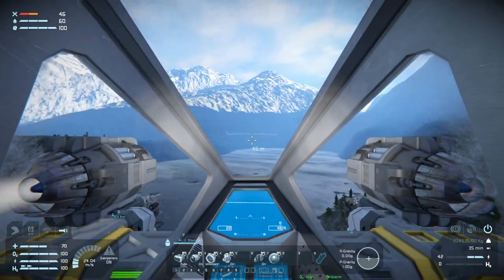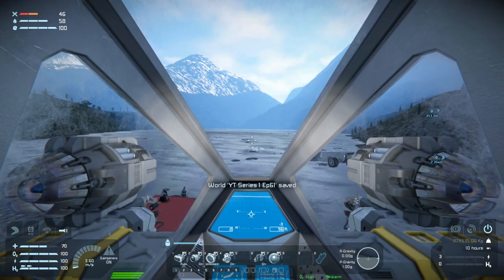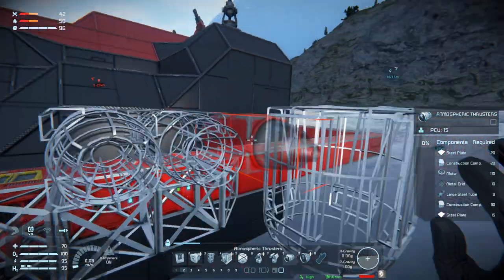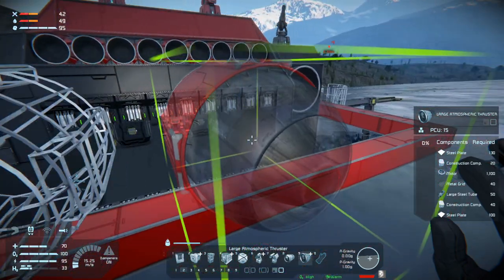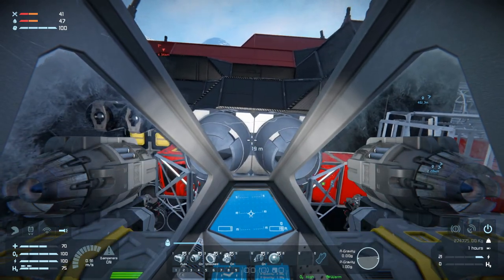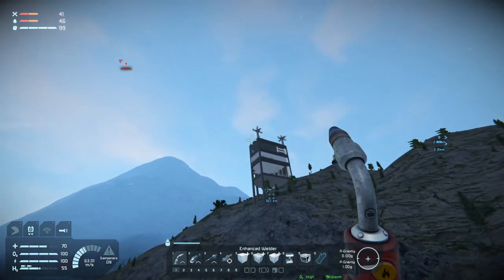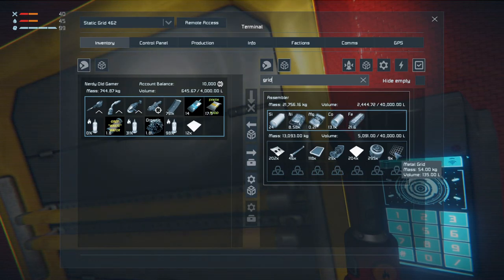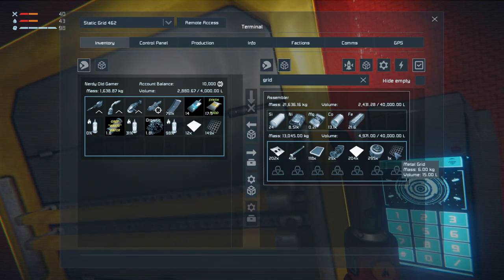Lets Play Space Engineers Modded Survival Ep62 | Lifter Ship Construction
Mod list for this series:

Simplified Furniture
Created by Eikester

Letters Mod
Created by Darth Biomech

Assertive Installations
Created by Splitsie, Pav

Defense Shields
Created by AutoMcDonough, DarkStar, nukeguard, [GSSF] Neimoh, Whiplash141

Ladder
Created by Digi

Reavers(Updated Behaviour)
Created by Meridius_IX / Lucas

Scarce Resources
Created by Chrido, Darian Stephens